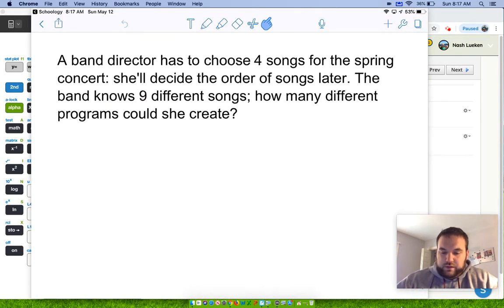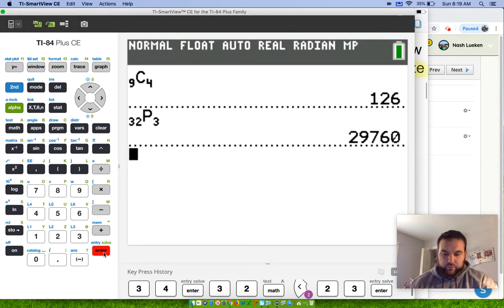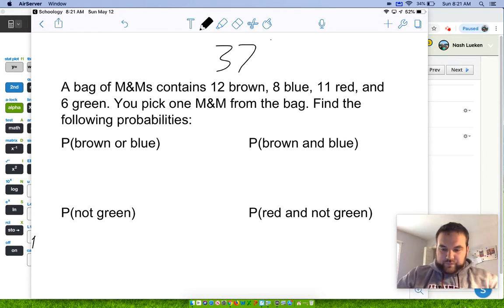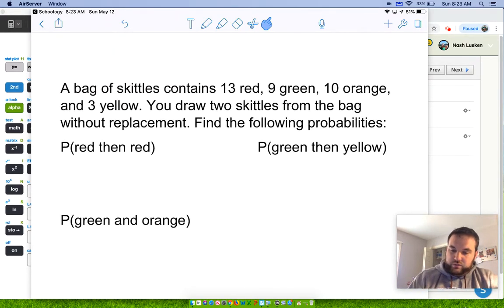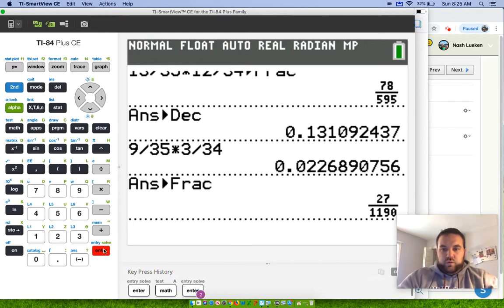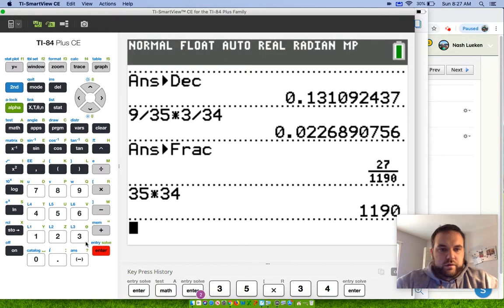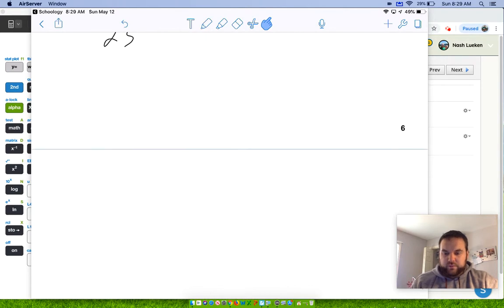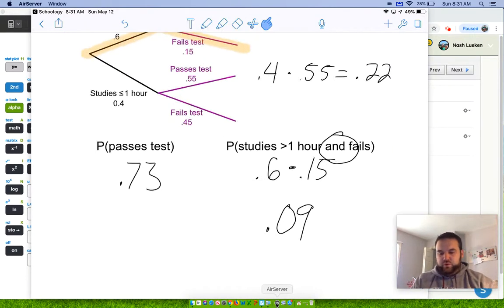Pre-AP AA - Review Problems Chapter 11